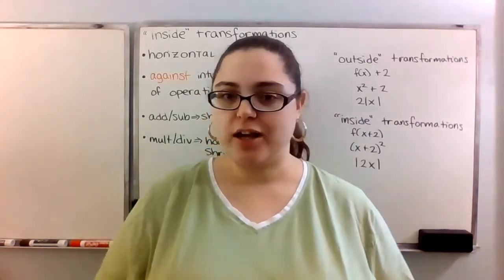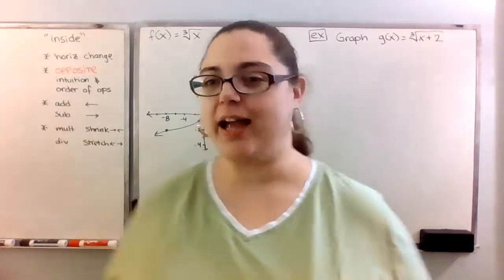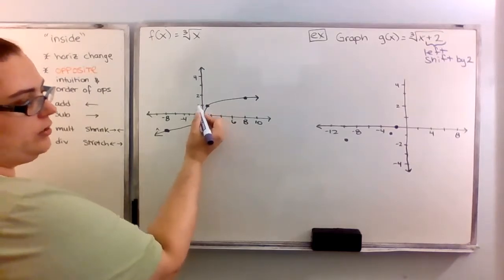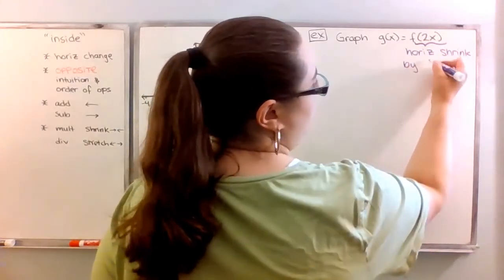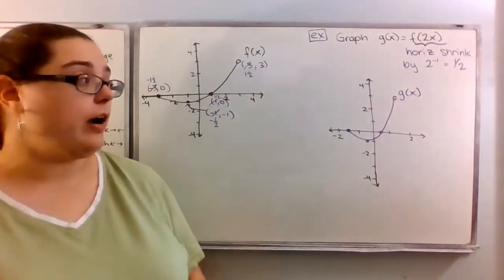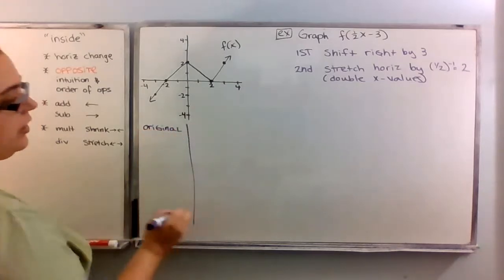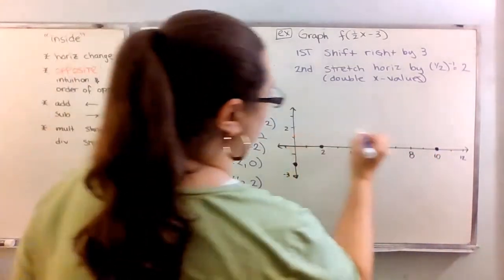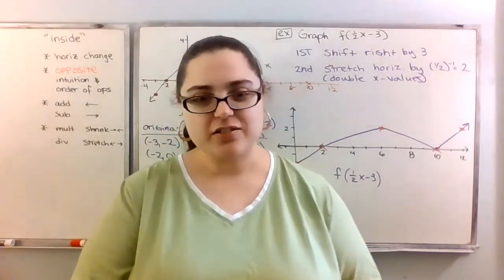Precalc 1-3 | "Inside" Transformations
In this video, we discuss "inside" transformations, or "horizontal" transformations.  These are changes we can make to a function by shifting it left or right, or by stretching or shrinking it horizontally.